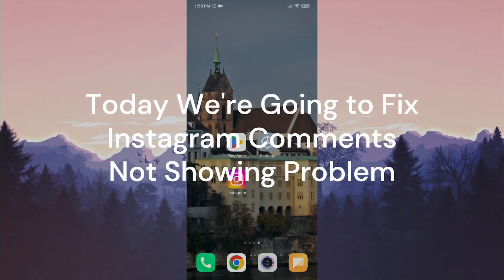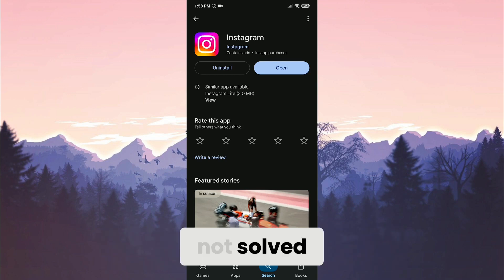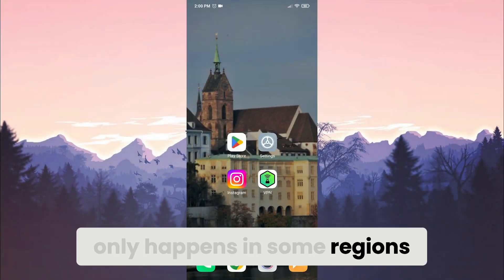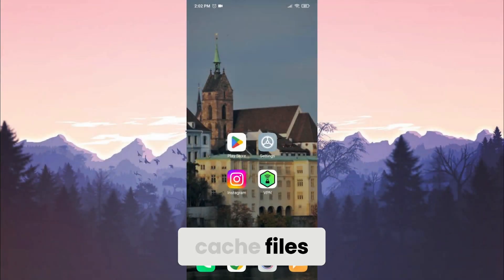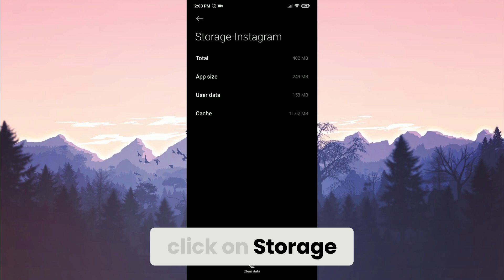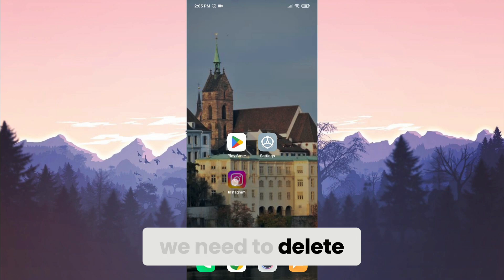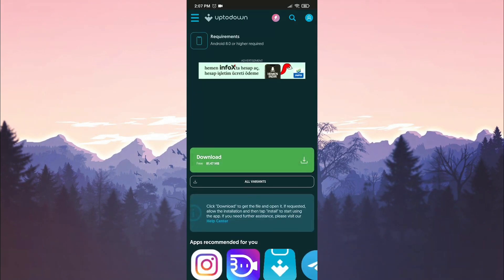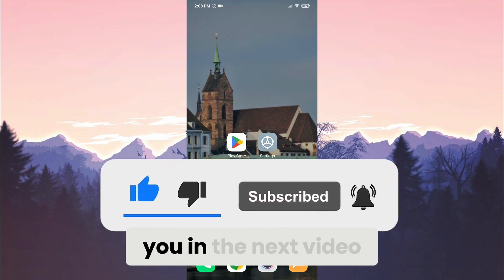[SOLVED] INSTAGRAM COMMENTS NOT SHOWING | How to Fix Comments Not Showing on Instagram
Here's how to fix Instagram comments not showing. This problem is searched as Instagram comments not showing up 2025 and Instagram not showing all comments. In this video I showed you how to fix comments not showing on Instagram.

Video Parts:
00:00 How to Fix Instagram Comments Not Showing
00:15 Solution 1
00:38 Solution 2
01:00 Solution 3
01:35 Solution 4
02:29 Solution 5
03:30 Ending & Outro